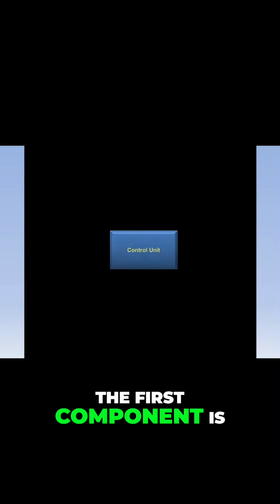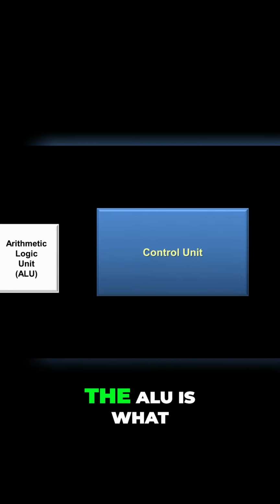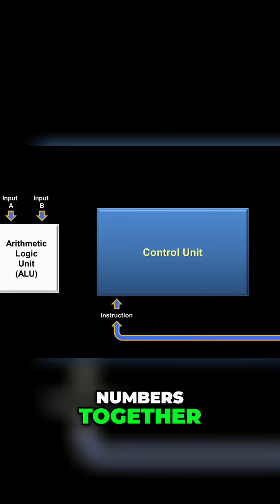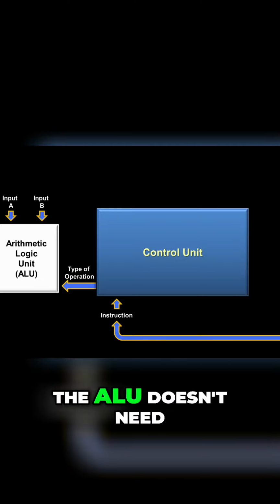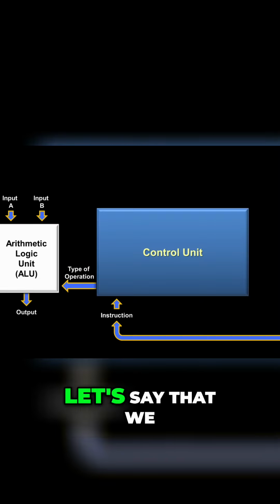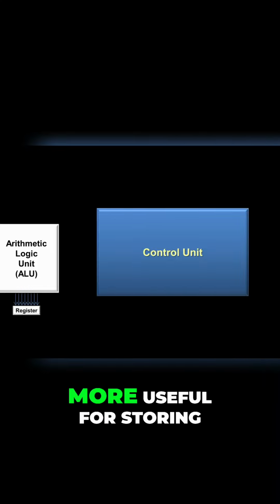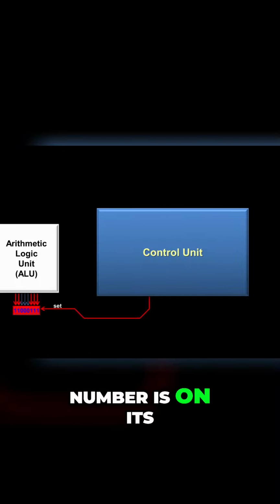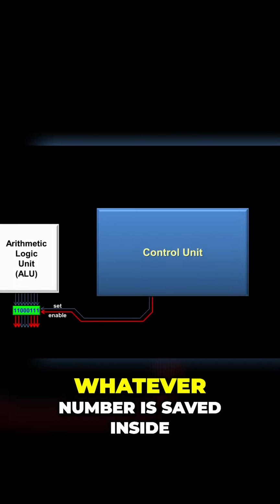Branch Education: How the Control Unit and ALU Work Together